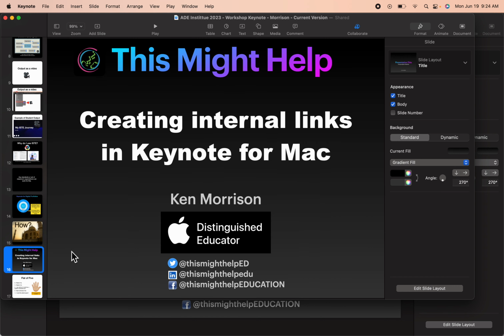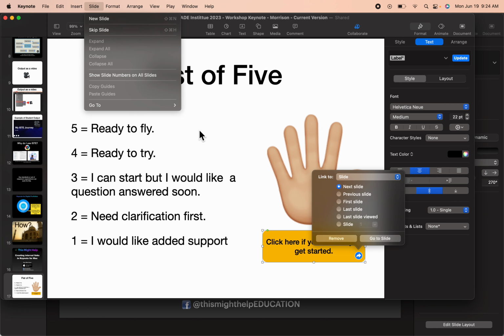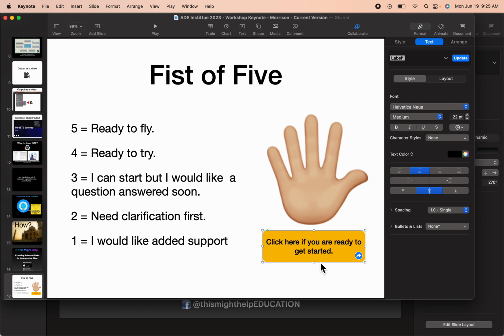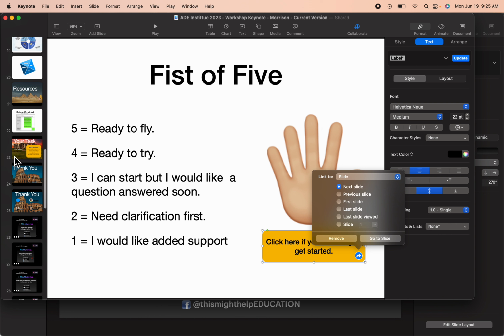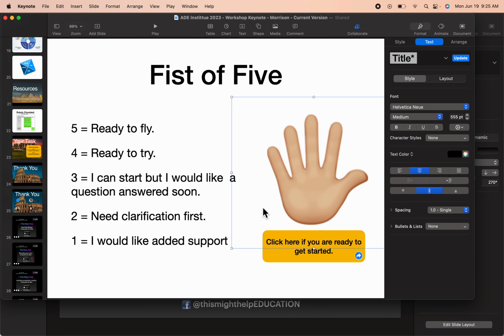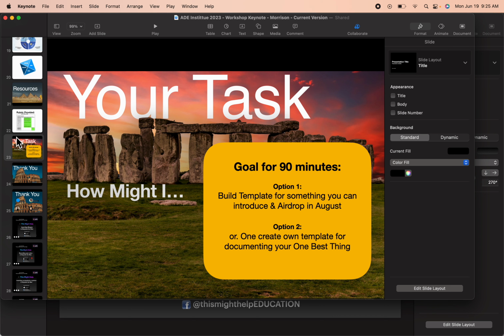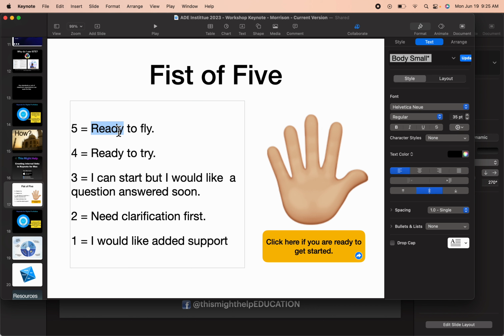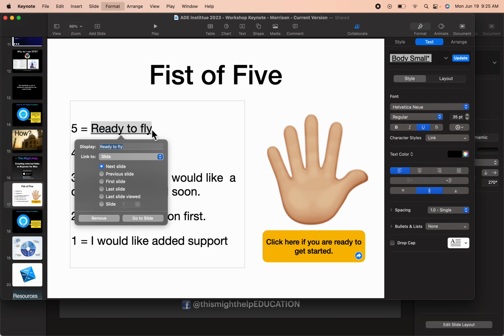Keynote for Digital Portfolios (Tutorial) - Creating internal links with Keynote on Mac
This video is part of a series of micro-tutorials for the 2023 Apple Distinguished Educator Institute for the APAC region.

Note that the volume is quite low.